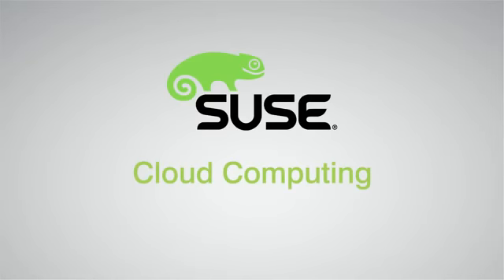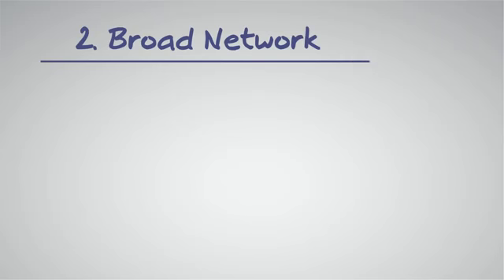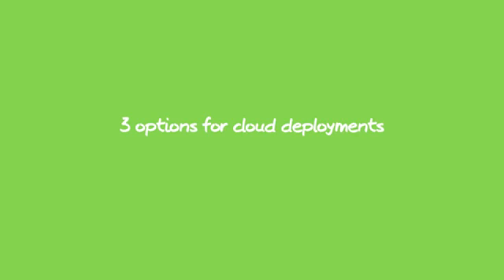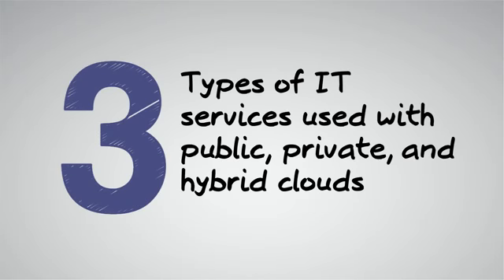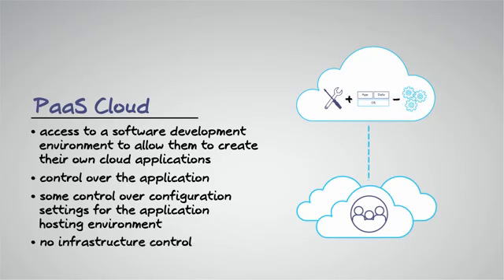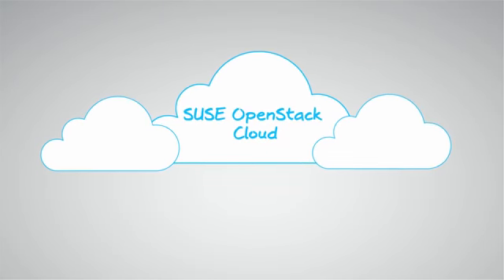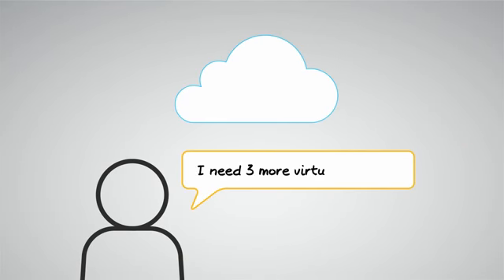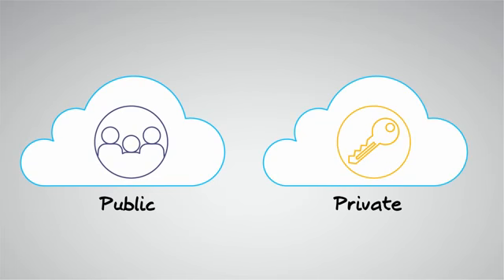What is Cloud Computing?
Cloud computing is the delivery of computing services—servers, storage, databases, networking, software, analytics, intelligence and more—over the Internet (“the cloud”) to offer faster innovation, flexible resources and economies of scale. You typically pay only for cloud services you use.